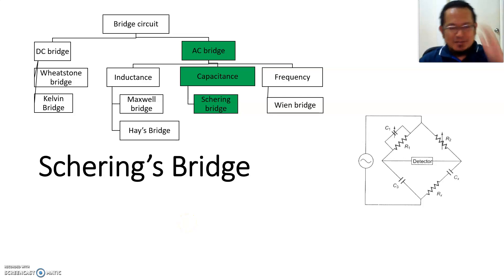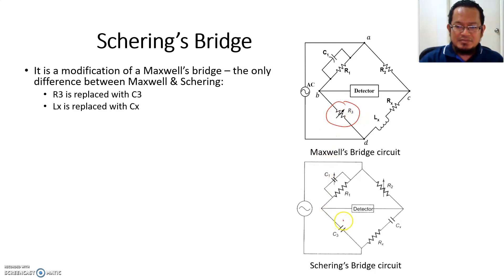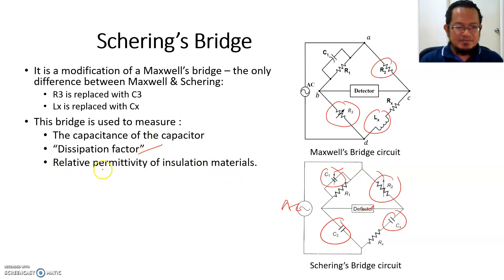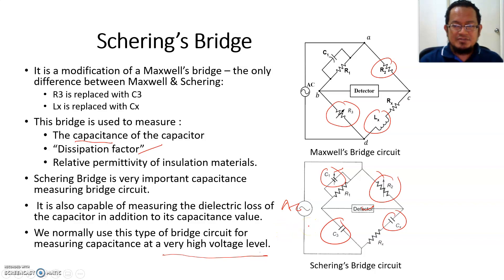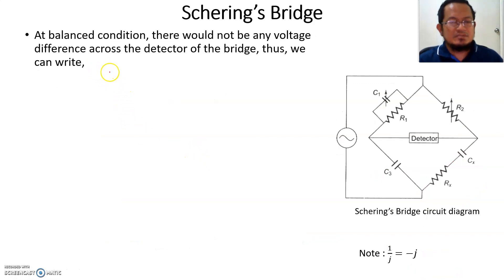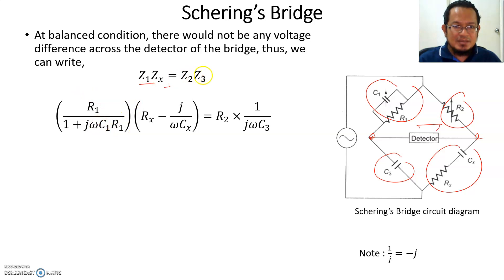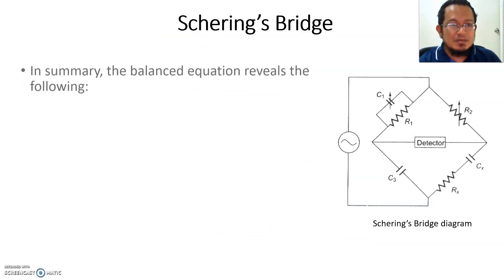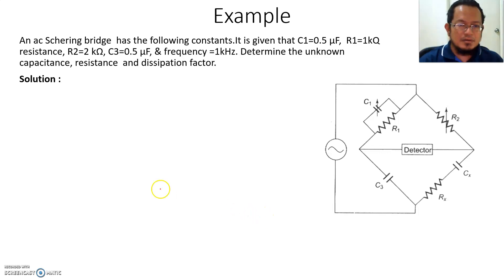Chapter 6 : Schering's Bridge